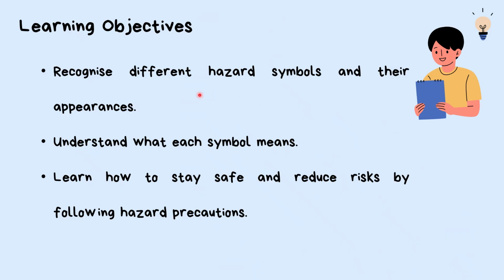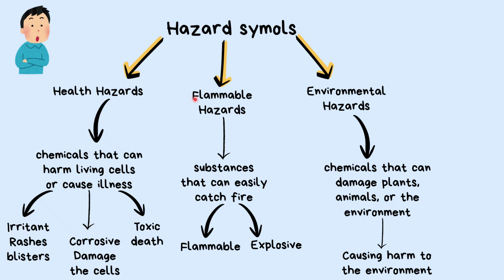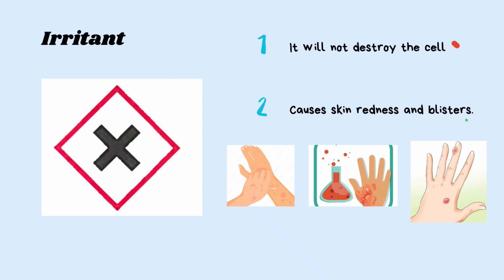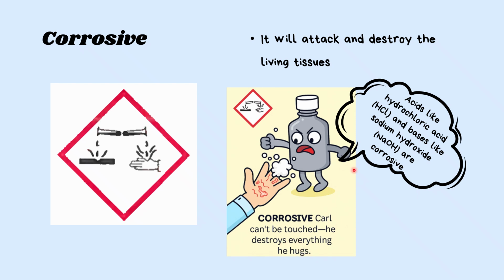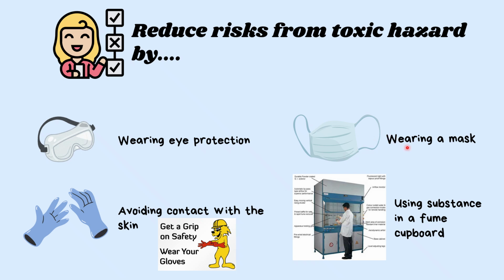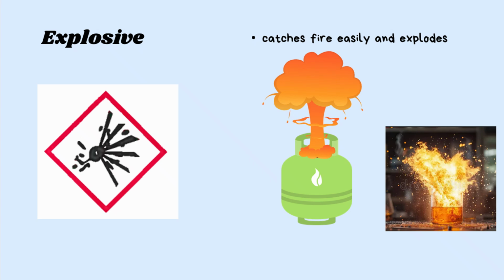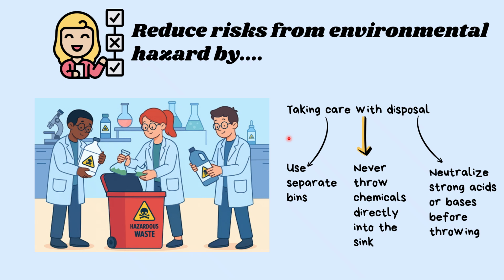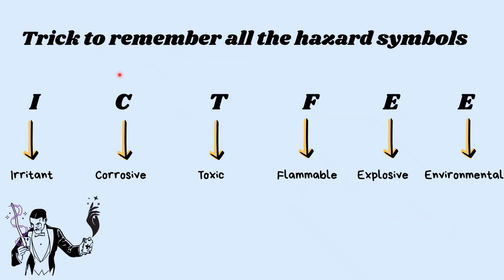Oxford University Press: Master Hazard Symbols in Minutes (Fun Memory Trick!)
In this video, we explore Oxford University Press Lab Apparatus Oxford Part 1
This lesson is designed for Grade 6 (Stage 7) learners and explains key concepts in an easy and visual way.

✨ What you’ll learn:
You will learn about the following hazard symbols,
Irritant, Corrosive, Toxic, Flammable, Explosive, Environmental.

✨ Learn Hazard Symbols the Smart Way!

This video will help you identify and understand each hazard symbol used in real laboratory and everyday situations, from flammability and toxicity to environmental danger and corrosive substances.
It’s designed to build your practical safety awareness, making it easy to connect theory with real-life safe practices in Science.

🎓 Perfect for learners of Cambridge, IB, IGCSE, CBSE, and other boards!

👩‍🔬 Instructor: Ms. Fatima (PhD scholar in Chemistry)